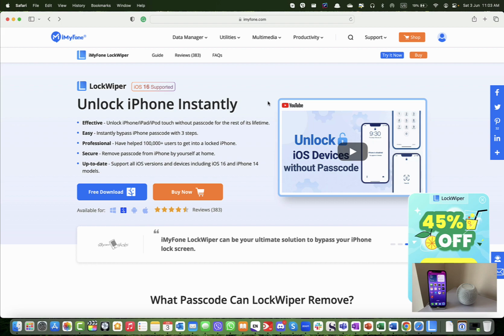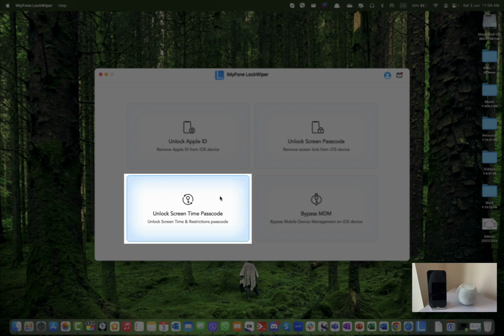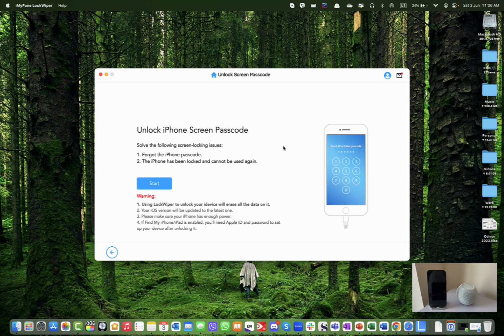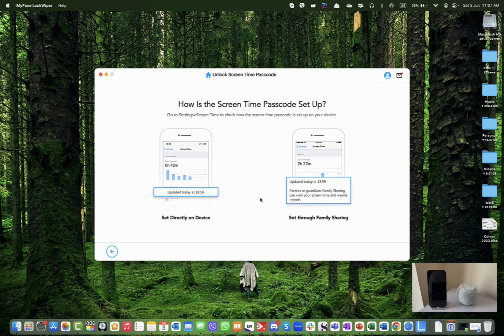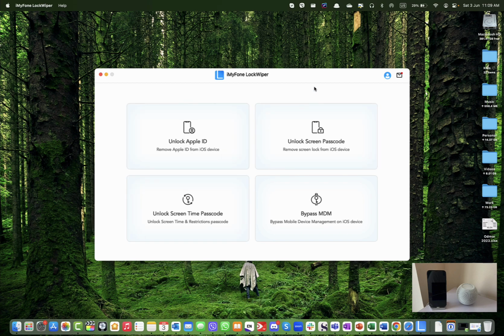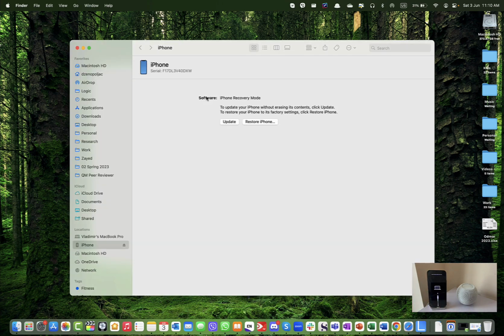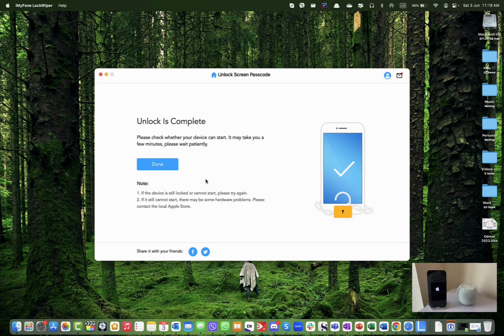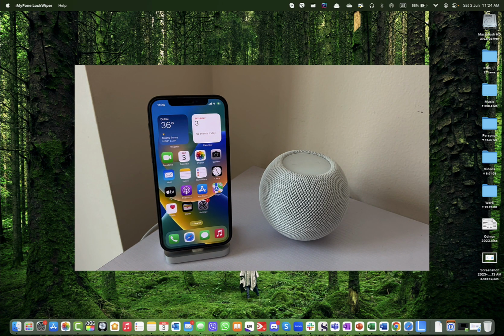How to Unlock Any iPhone If You Forget the Screen or Apple ID Passcode?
[Bonus Tip]How to Wipe a Locked iPad to Factory Settings without Passcode

00:07 Intro
01:11 Interface
02:26 Unlock Apple ID
03:03 Unlock Screen Passcode
03:56 Unlock Screentime Passcode
05:06 Bypass MDM
06:15 Demonstration of how to unlock screen passcode
10:17 Outro